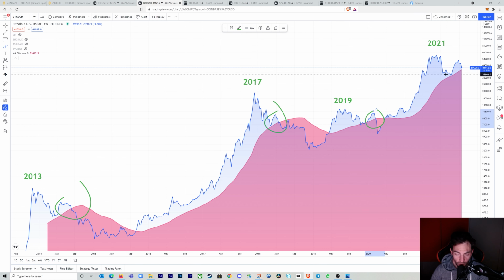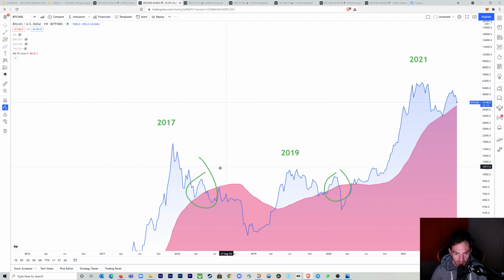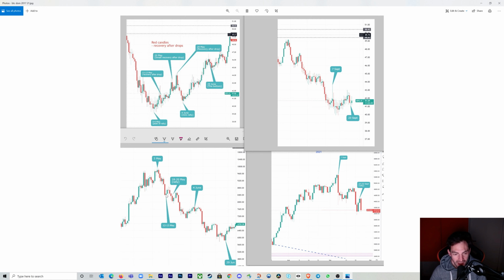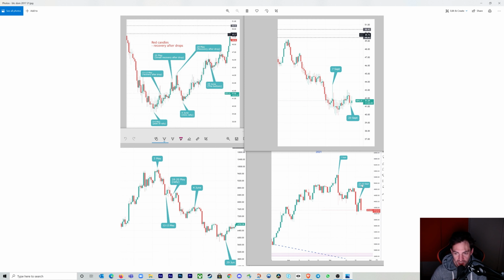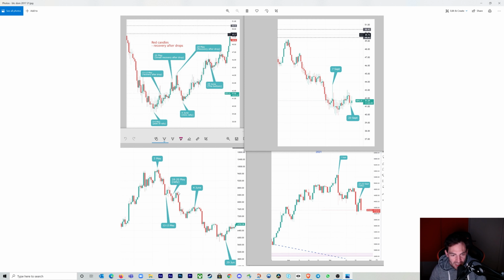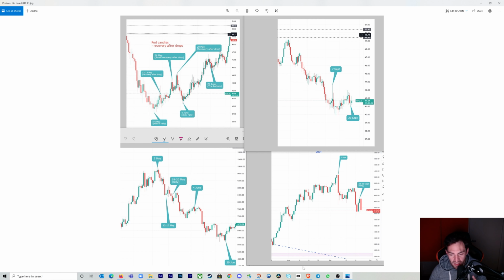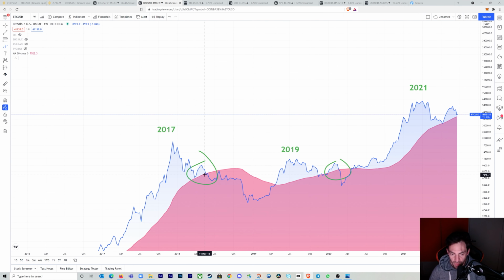The next Bull Trap for Bitcoin!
In this video I reveal what could be the next bull trap for Bitcoin.